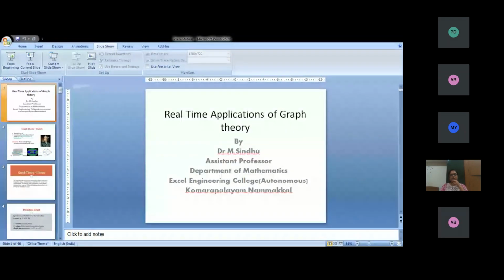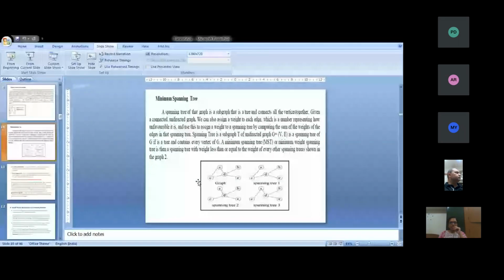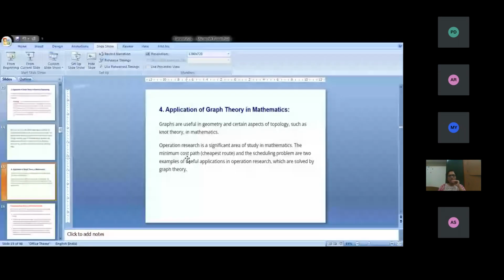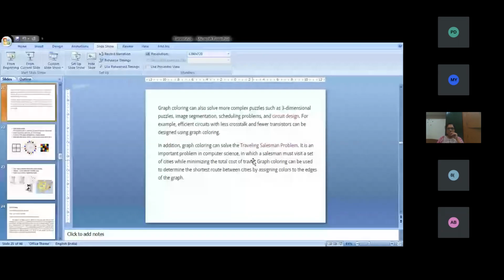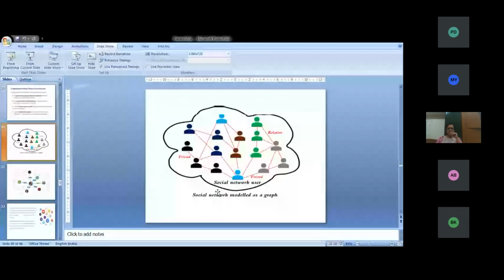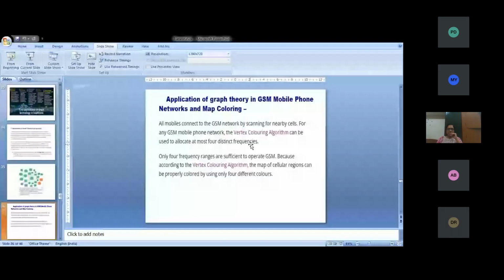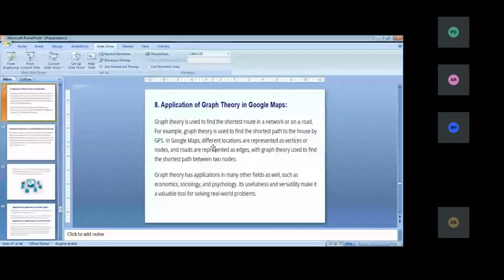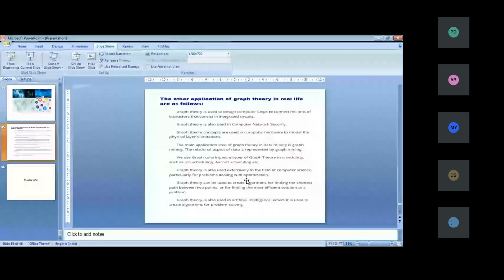Day 4 | 5 Day National Workshop on Applied Mathematics and Computing Organized by MAC MITS Gwalior